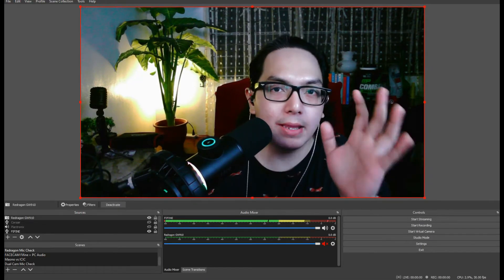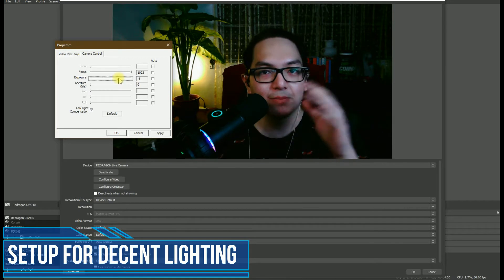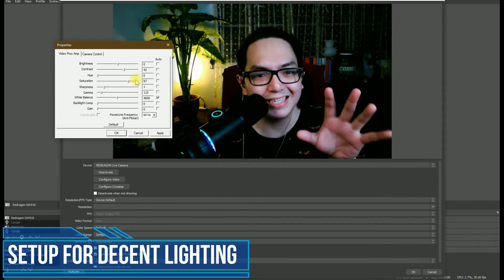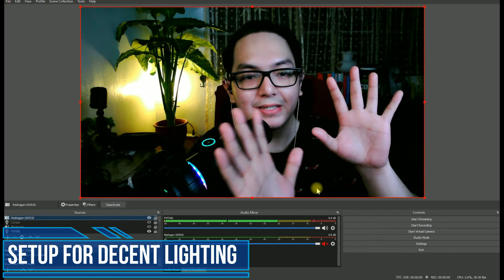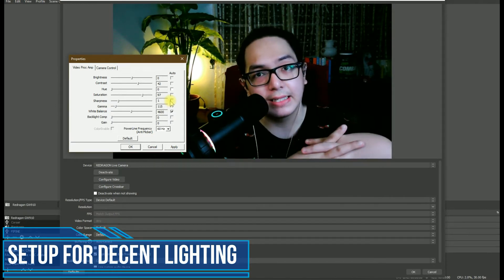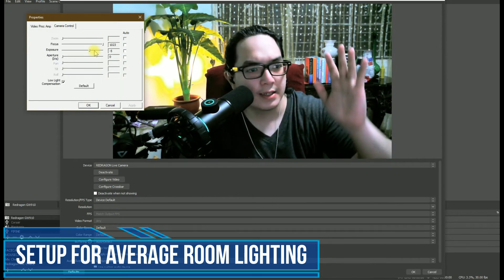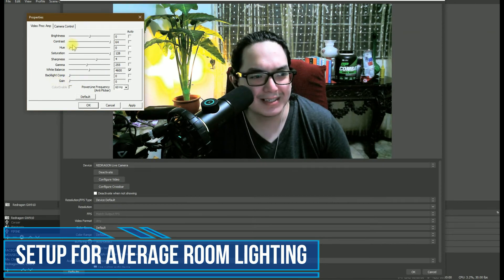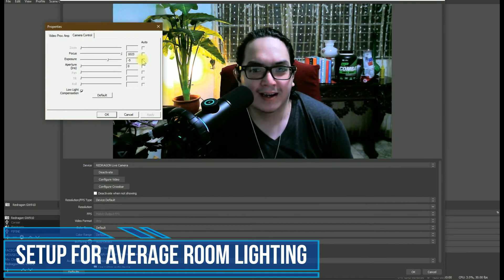Redragon GW910 Best Setup with OBS | Redragon OneShot Webcam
0:00 Plug
0:32 Intro
0:54 Setup for Decent Lighting
3:17 Setup for Average/Bad Room Lighting
5:17 My Problem with the Webcam

Wechat: zynthox